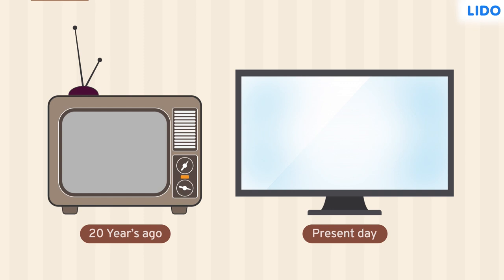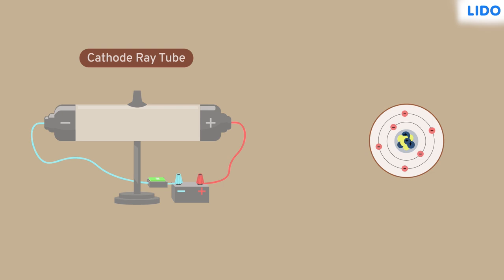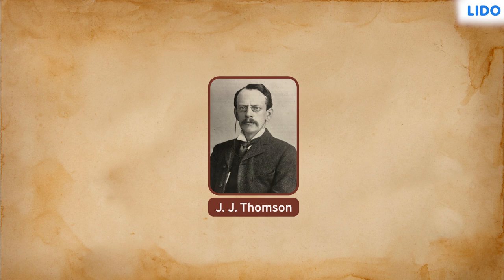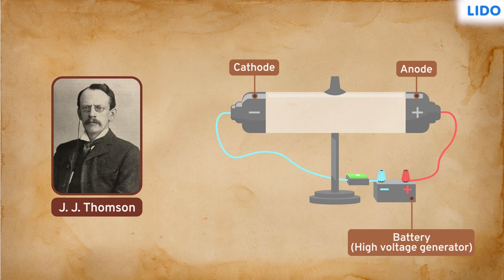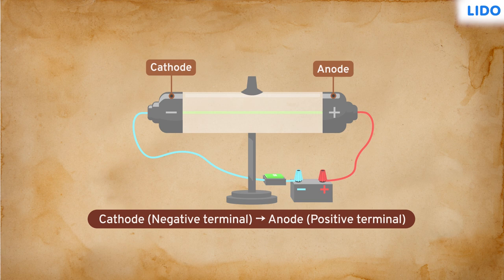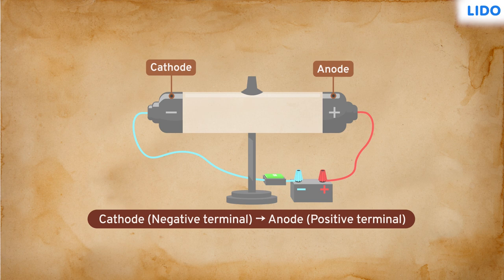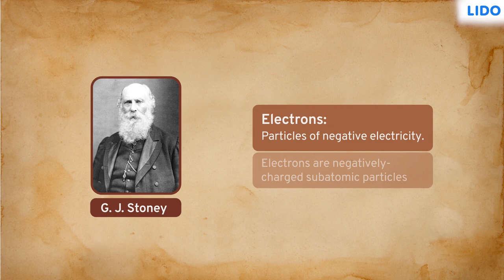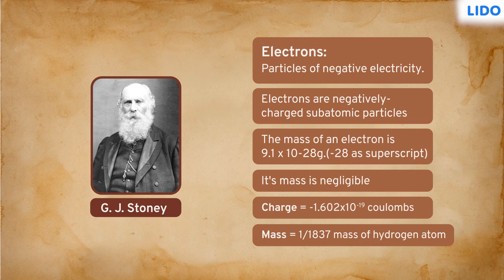Discovery of Electrons | Structure of the Atom | Class 9 Chemistry Chapter 04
Electrons: 1) Particles of negative electricity. 2) They are negatively charged sub-atomic particles. 3) The mass of an electron is 9.1X10^-28g. 4) It's mass is negligible.6) Charge of an electron is -1.602x 10^-19 Coulumbs

✔️ Class: 9th
✔️ Subject: Chemistry
✔️ Chapter: Structure of the Atom (Chapter 04)
✔️ Topic Name: Discovery of Electrons

Discovery of Electrons, Structure of the Atom, Class 9 Chemistry Chapter 04, J.J.Thomson's cathode discharge tube experiment, G.J Stoney, Discovery of electrons,Charge of an electron, The mass of an electron,